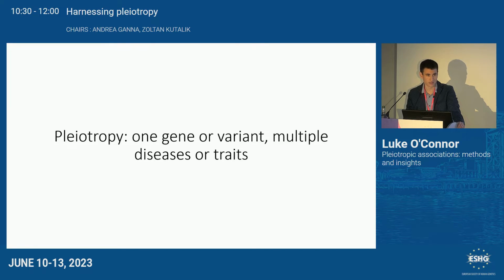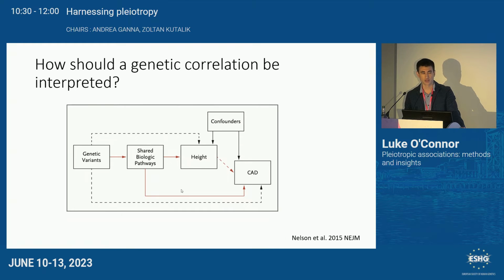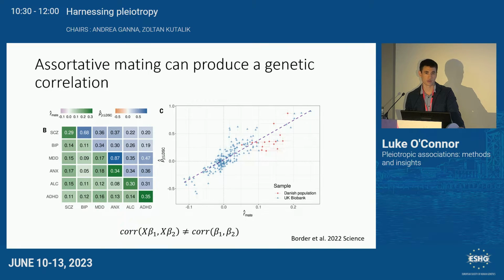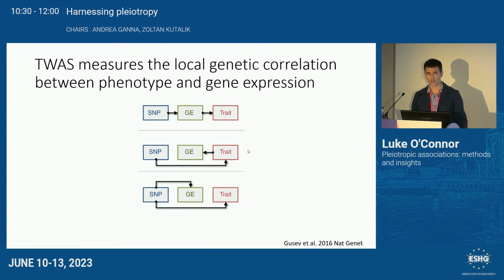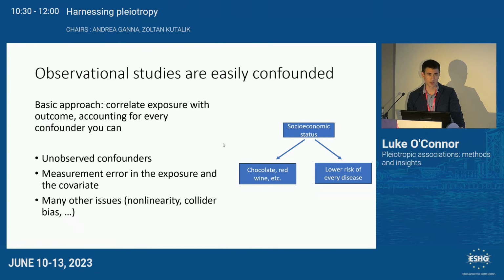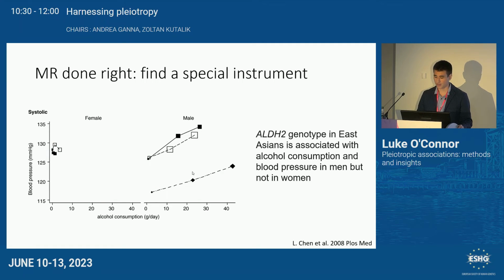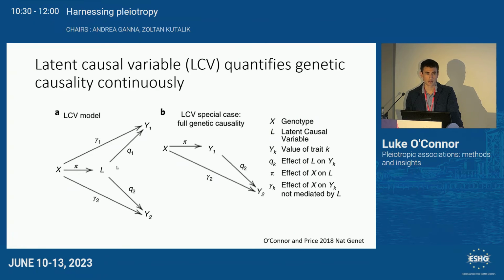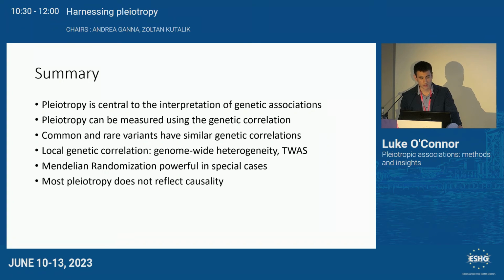E04 .1 - Pleiotropic associations: methods and insights